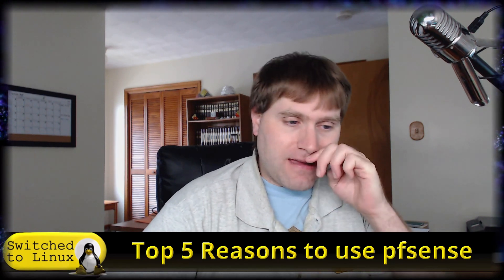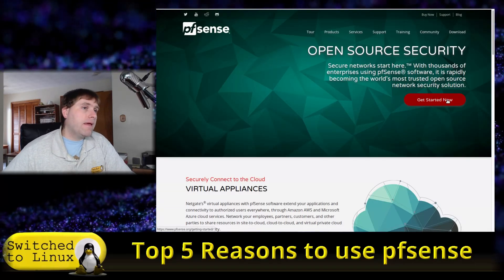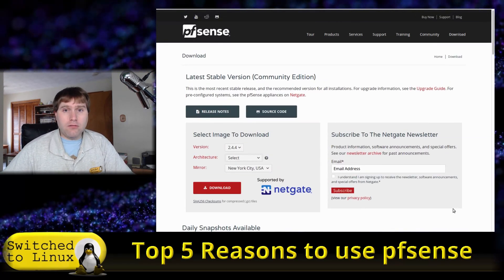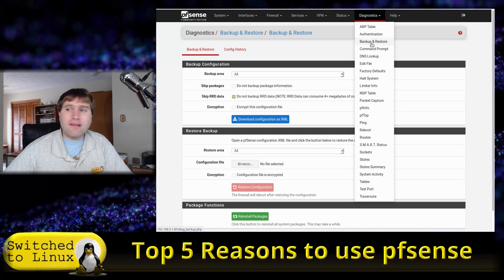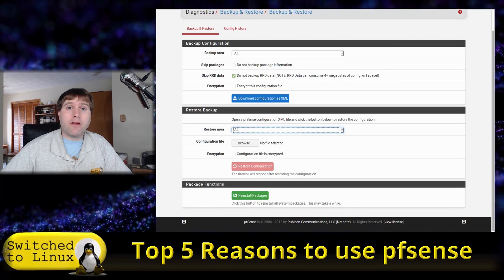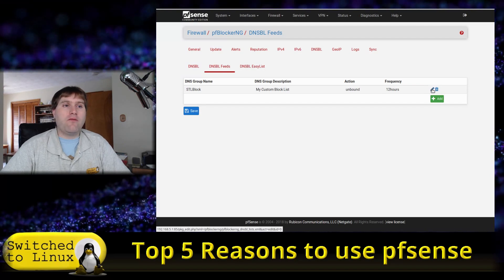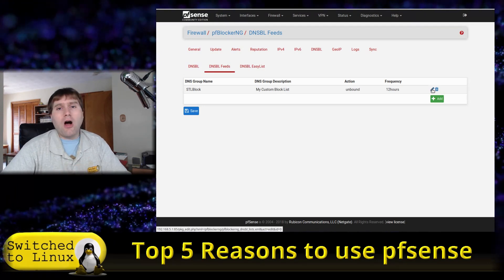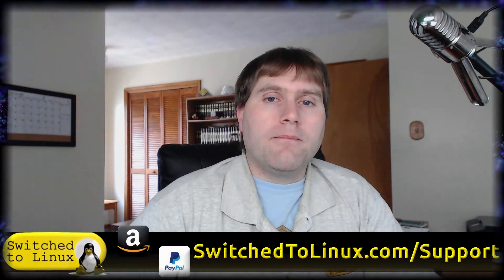Pfsense: 5 Reasons to Use It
Today with the release of pfSense 2.4.4 we will look at five reason to use pfsense for your custom built router.

5.) Backup Configurations
4.) Custom Routing
3.) Easy to Configure Rules
2.) Custom Host File
1.) Regular updates